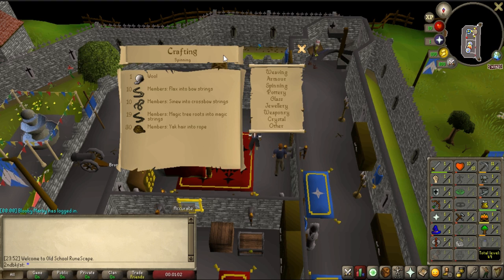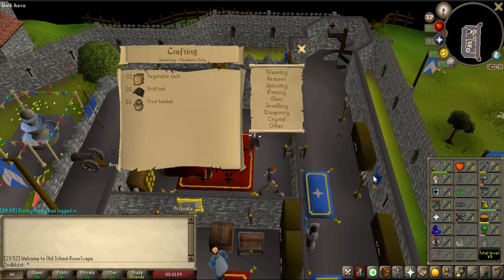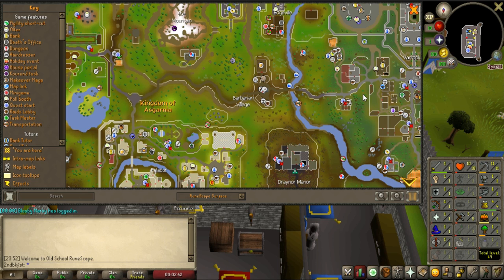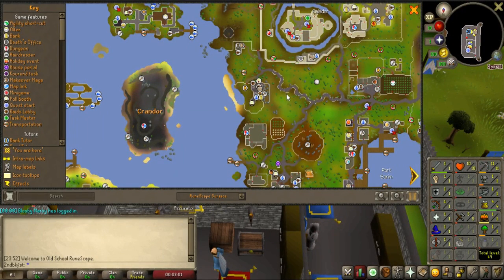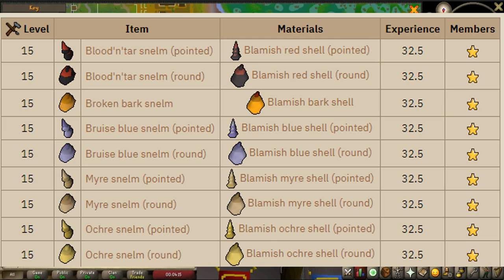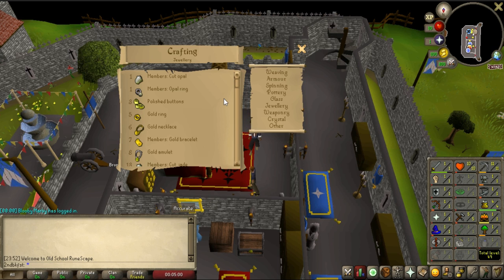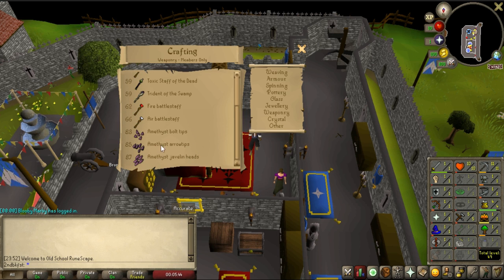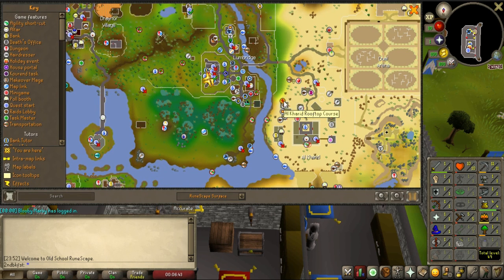OSRS Crafting Basics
Salutations citizens of Gielnor and welcome to my guide on the basics of crafting
Quests that provide Crafting Experience: Sheep Shearer Goblin Diplomacy Tower of Life, In Search of the Myreque,